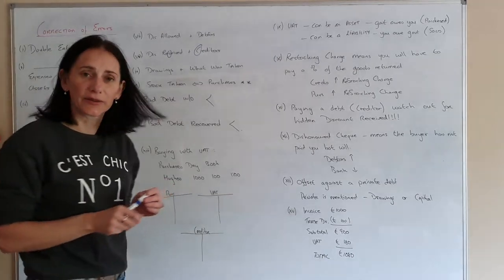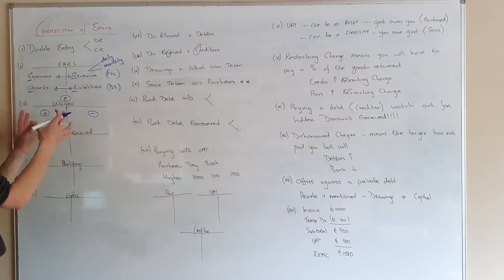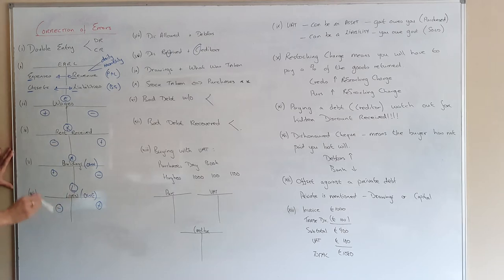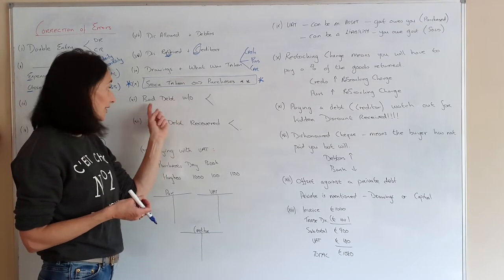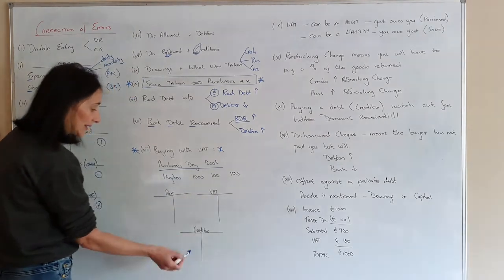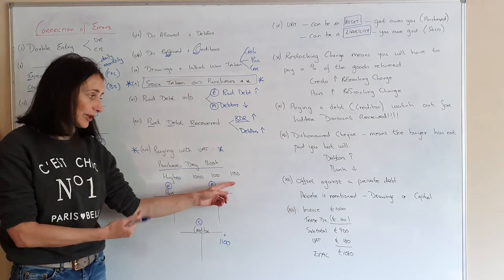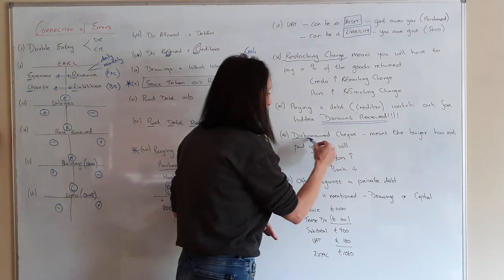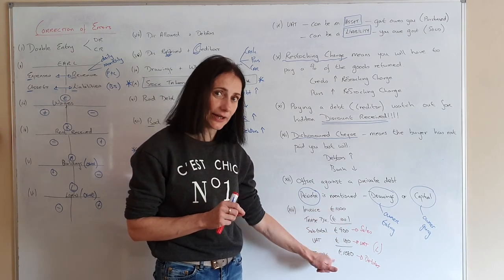Introduction to Suspense Accounts